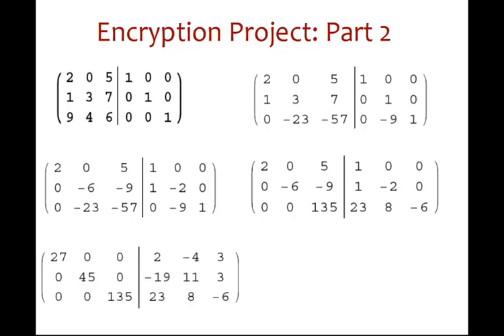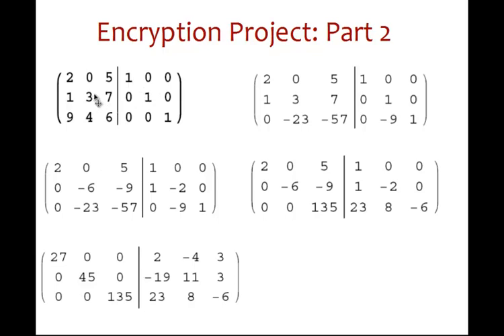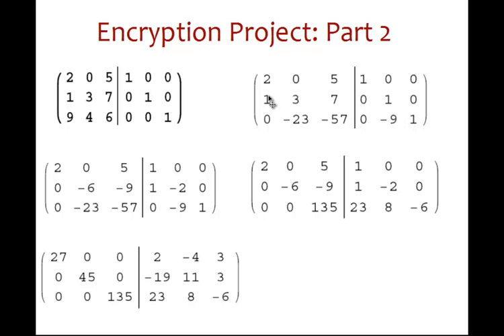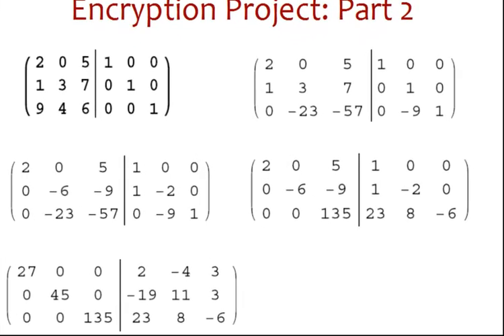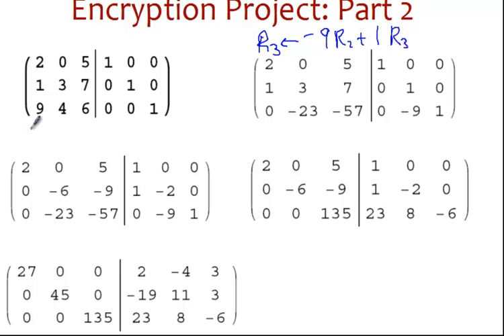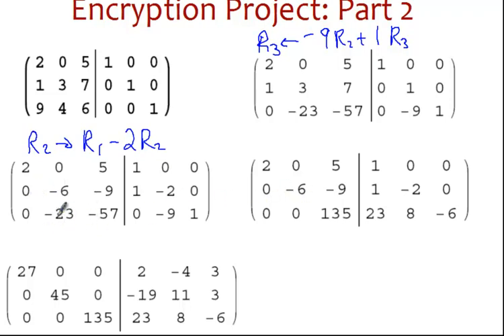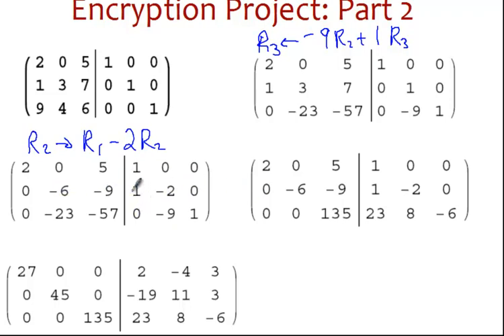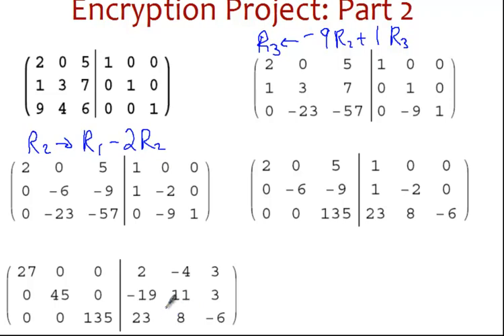Encryption Part 2